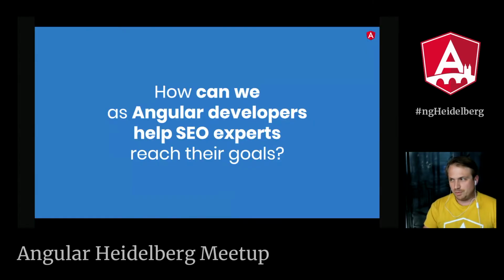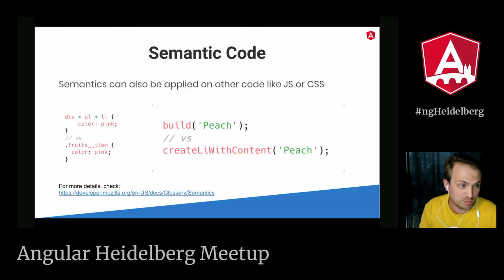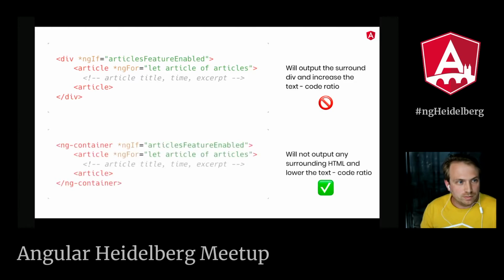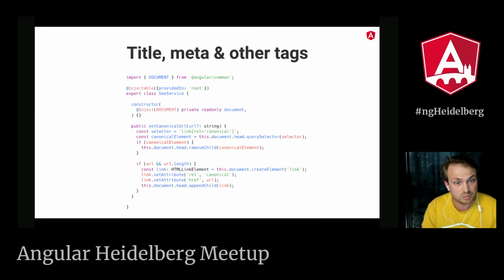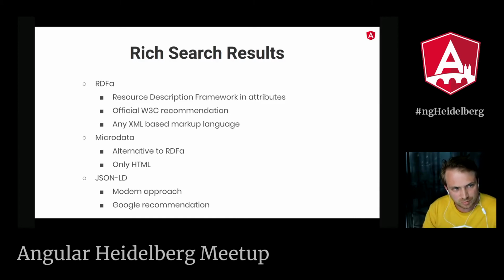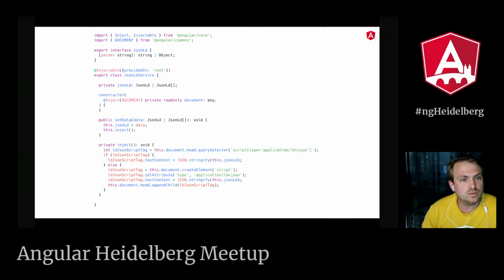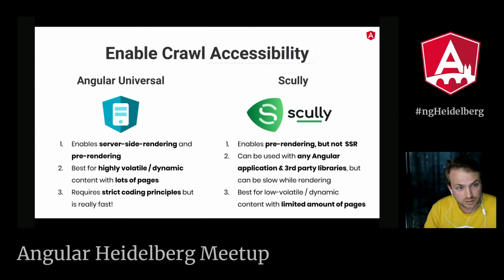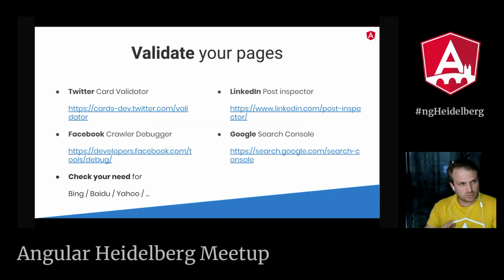ngHeidelberg v11 with Sam Vloeberghs: Angular and Technical SEO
Handling proper SEO for Angular (and in general, JavaScript based) applications and websites has been a challenge in the past. But with Angular Universal and more recently Scully things have evolved in the right direction! In this talk we will discuss several practical and technical techniques that will make your website SEO-proof for all Search Engines and social crawlers, even in a multi language setup, like;

- Server-side-rendering, Static Site Generation and prerendering
- Setting the title and meta tags
- Rendering JSON-LD
- Supporting multiple languages
- Localizing the application routes

ABOUT SAM VLOEBERGHS

Sam is a freelance software architect and Internet entrepreneur, currently focusing on frontend technologies and frameworks like Angular and Workbox while keeping a sharp eye on the basics and advanced aspects of HTML5. He is the co-organiser of the Belgian Angular Conference, NG-BE and the Angular Belgium meetup. Sam writes about the technologies he uses on a daily basis